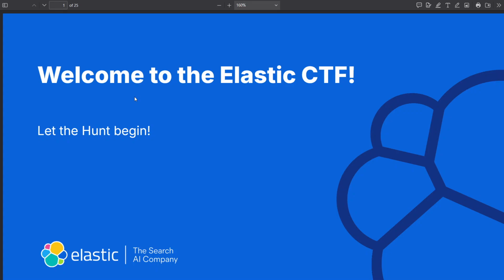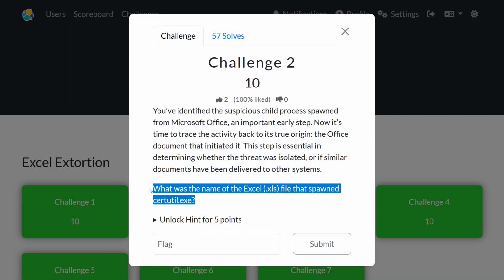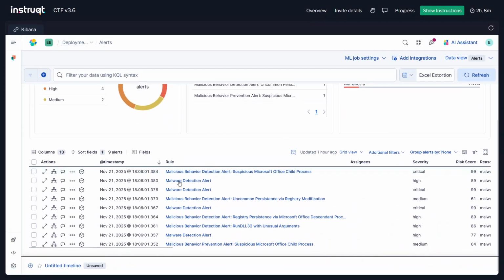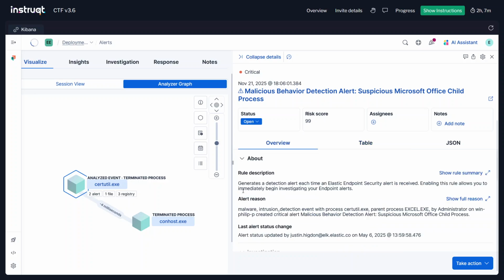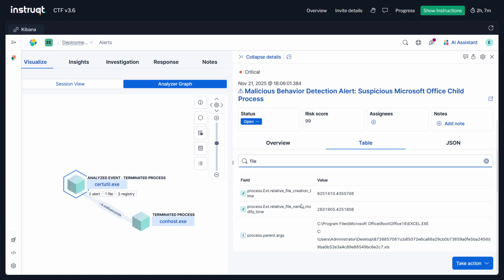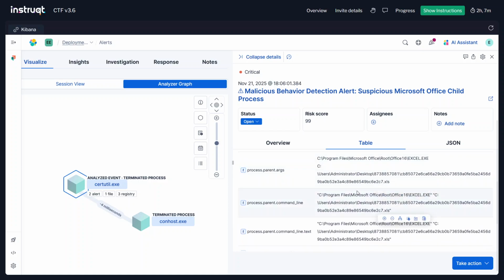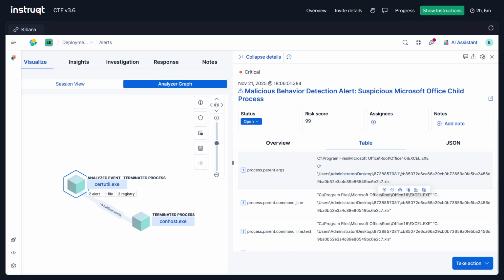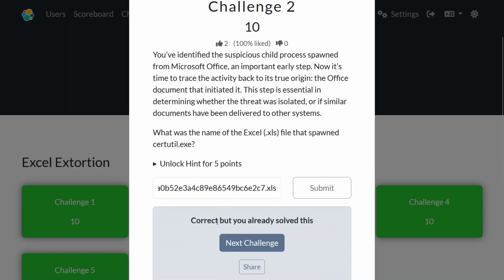Elastic Security CTF v3 – Excel Extortion #2: Find the Malicious Excel File (certutil.exe Source)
Challenge #2 is where the real investigation begins — we go from “something bad happened” to “exactly which document started it all.”
Challenge text:
“You’ve identified the suspicious child process spawned from Microsoft Office… Now it’s time to trace the activity back to its true origin.
What was the name of the Excel (.xls) file that spawned certutil.exe?”
In this video you’ll see:

How to pivot from the certutil.exe process back to its parent (Excel.exe)
The fastest way to find the original malicious spreadsheet using process ancestry and file events
Pro Kibana tricks: filtering by process.name, using the Timeline, and expanding the process tree
Why attackers still love certutil.exe in 2025 (LOLBins never die)
The exact filename (revealed only after the full walkthrough)
Real-world takeaway: how to scope an incident when hundreds of users open Excel files every day

Perfect for blue teamers, SOC analysts, DFIR pros, and anyone studying initial access techniques (T1204.002).